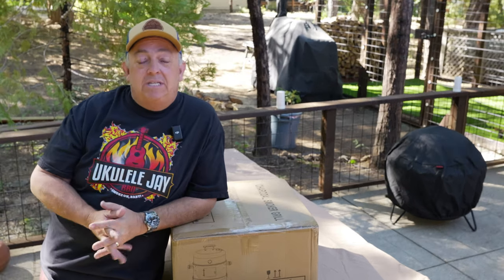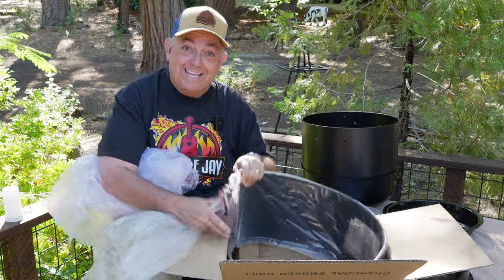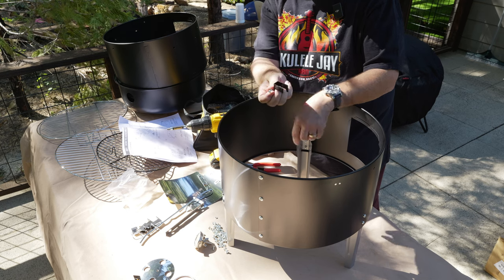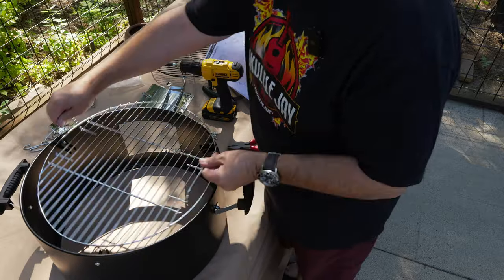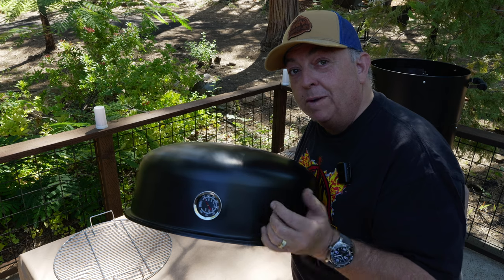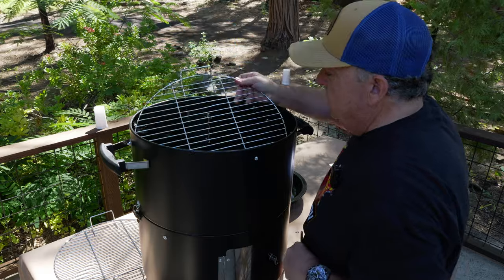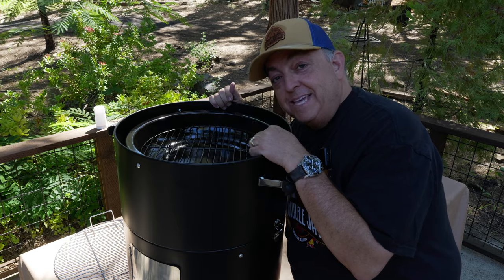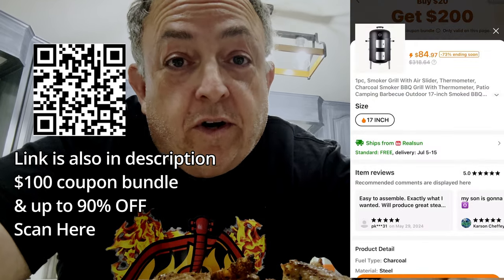Is This The Ultimate Budget Smoker And Grill Deal Under $60?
This smoker is under $60.00 on Temu and I gave it a test.  This video includes the full build of the smoker and a sample cook.  If you are looking for an inexpensive smoker or grill for about as low as you can get for both a smoker and a grill, this is definitely one that works.

My picks:
Charcoal Smoker BBQ Grill With Thermometer $58.89💰 (Original Price $84.99💰)

BBQ Grilling Heat Resistant Oven Gloves $0.30💰 (Original Price $5.49💰)

📱AMAZON STORE WITH ALL MY COOKING ITEMS📌

🔗  / ukulelejaybbq
🔗  / ukulelejaybbq
🔗  / ukulelejaybbq
or direct message on Instagram @ukulelejaybbq